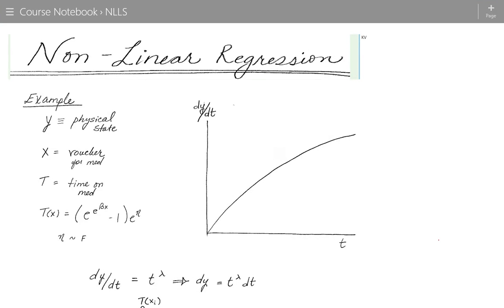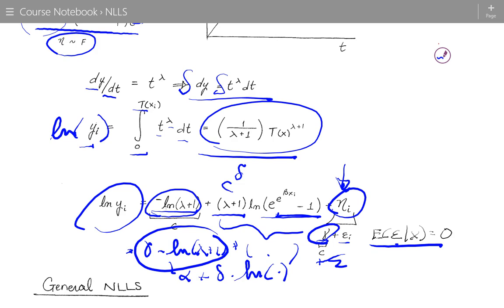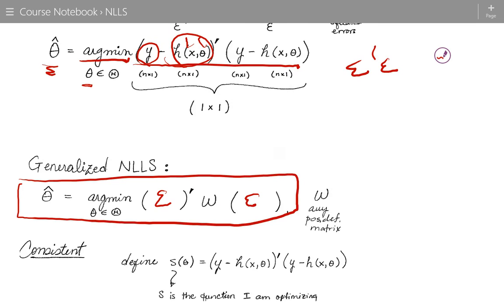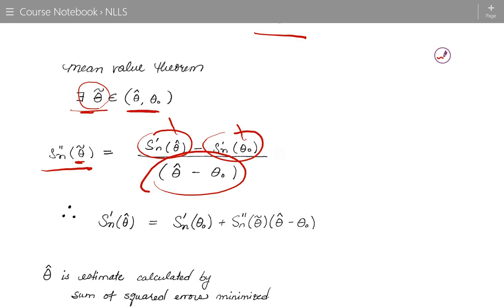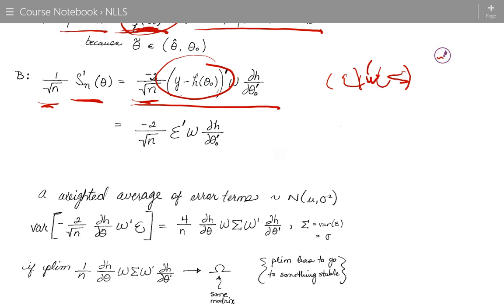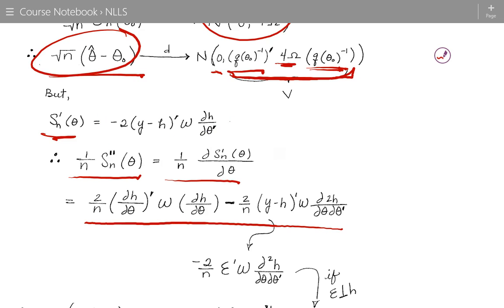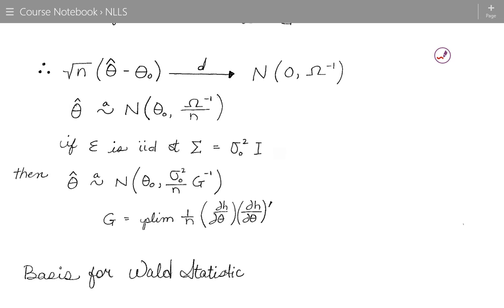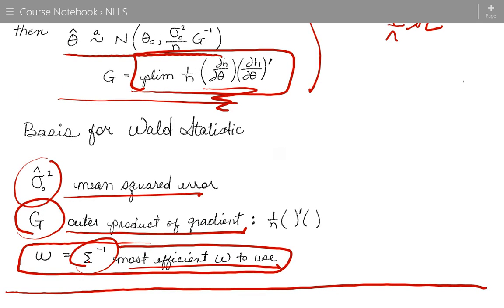Non Linear Least Squares class 1